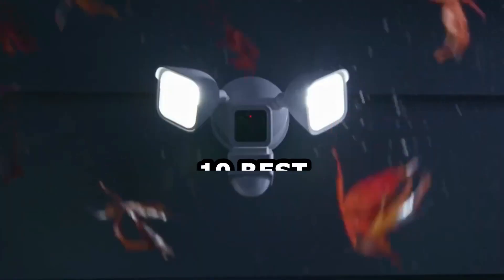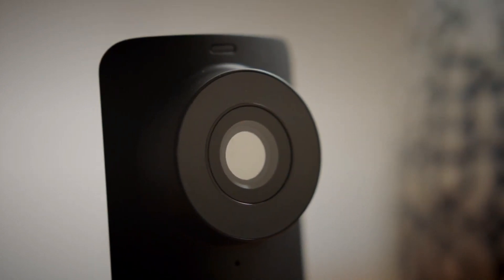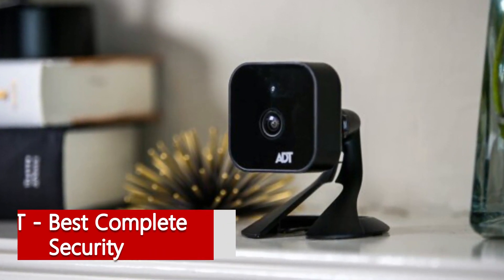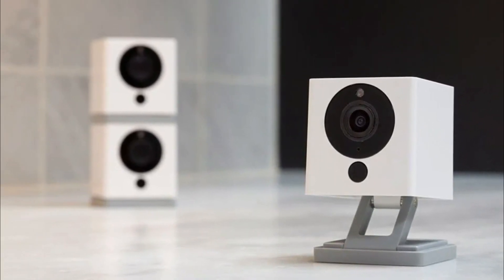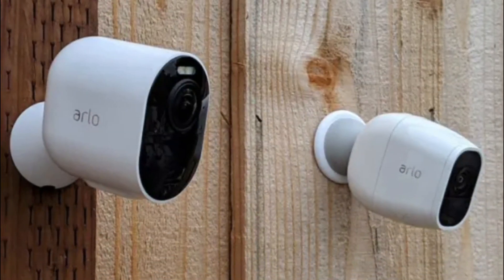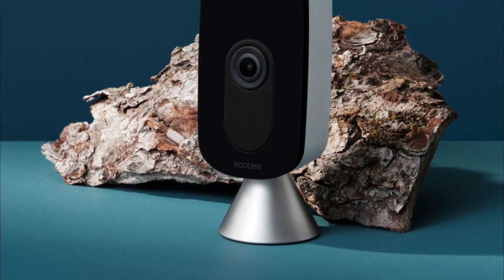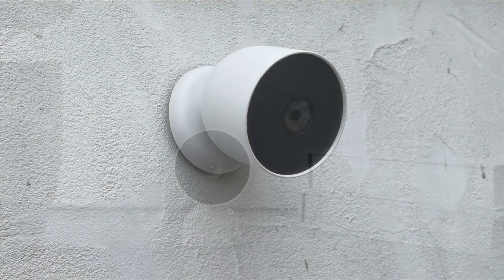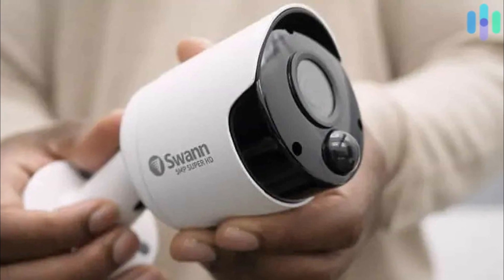10 Best Home Security Cameras 2023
►Links For all Countries◄
➜ SimpliCam
➜ Lorex - Easiest to Use Security Camera
➜ ADT - Best Complete Security System with Cameras
➜ Wyze Cam - Most Affordable Security Cameras
➜ Arlo - Best Video Resolution
➜ Zmodo - Best Security Camera Selection
➜ Ecobee SmartCamera - Best Camera with Person Detection
➜ Nest - Best Google Home Cameras
➜ Canary Pro
➜ Swann SWDVK-445802V - Best Local Video Storage

► The Review Hub. is a participant in the Amazon Services LLC Associates Program. I earn through amazon associates from qualifying purchases.